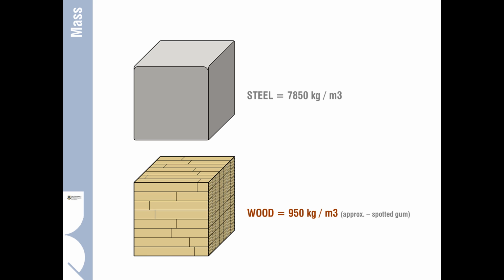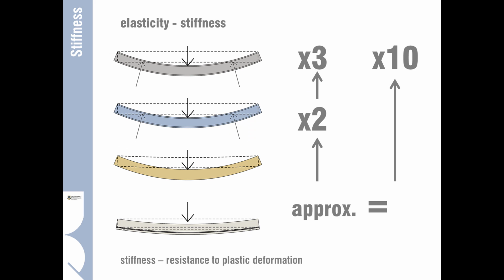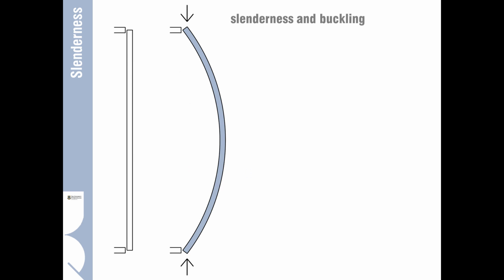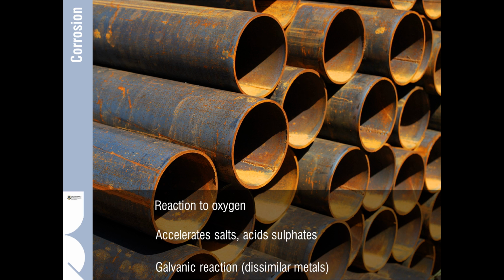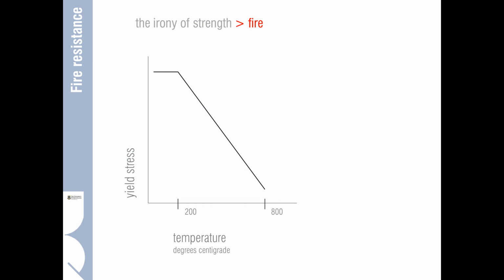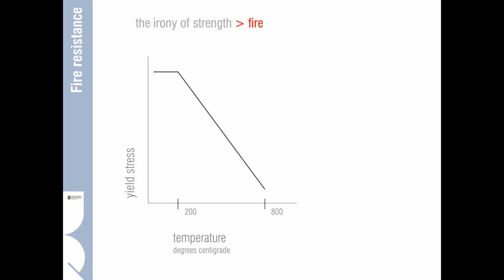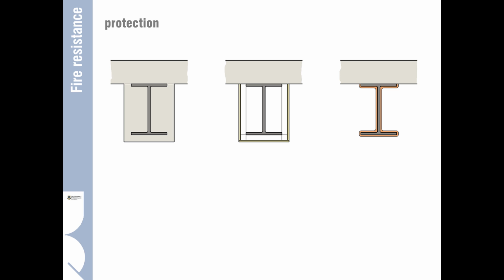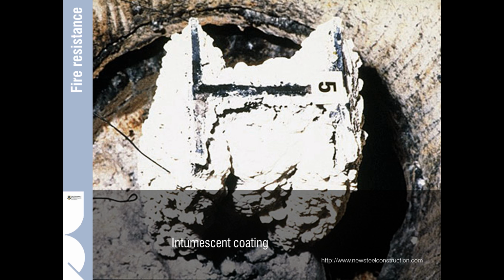Paradox of Lightness and Strength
An overview of steel properties.